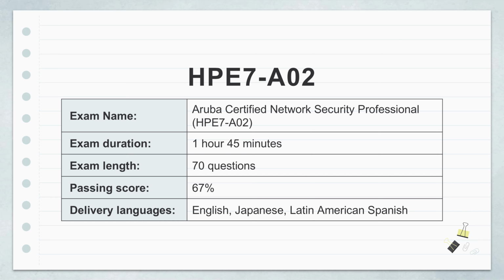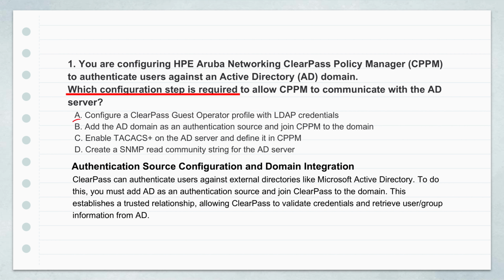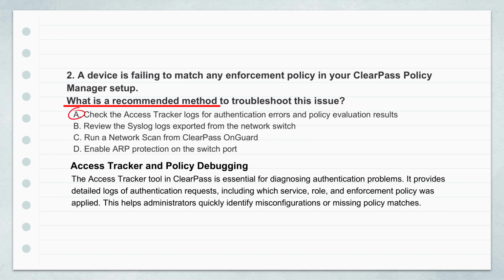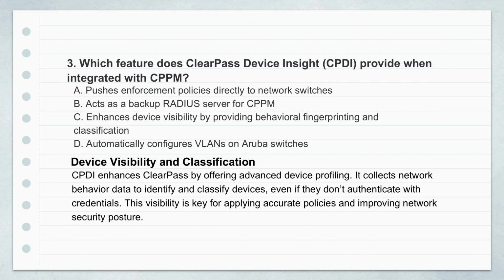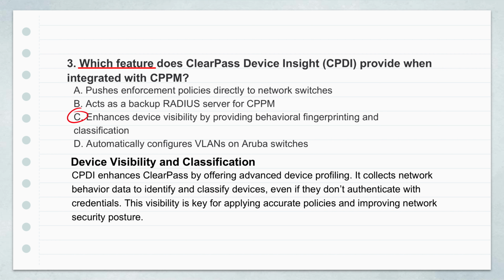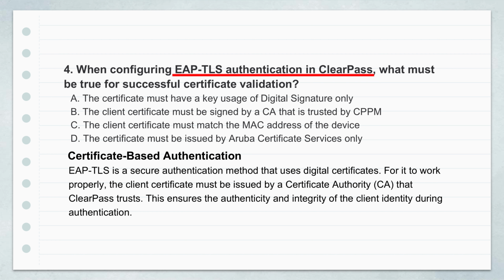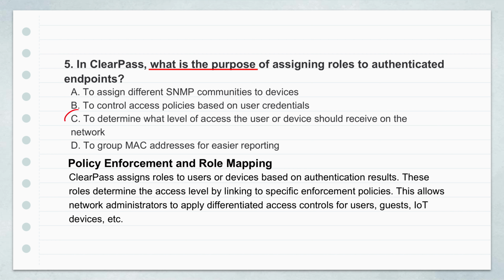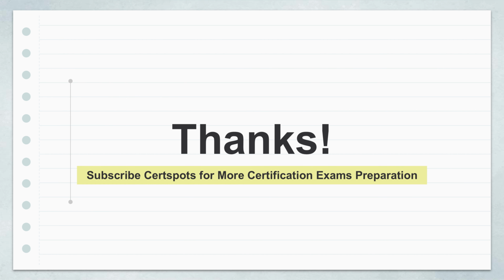HPE7-A02 Practice Exam | HPE Network Security Professional Certification Guide 2025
Prepare with confidence for the HPE7-A02 exam and become an HPE Network Security Professional! This video features a complete practice exam walkthrough to help you get familiar with the types of questions, test format, and key concepts covered in the certification.

Whether you're aiming to upgrade your IT career or validate your skills in HPE Aruba networking and security, this study guide will boost your readiness. Ideal for IT professionals, network engineers, and security specialists preparing for the 2025 certification update.

🎯 What You’ll Learn in This Video:
HPE7-A02 exam structure and key focus areas
Sample questions with explanations
Study tips and recommended resources
Insights into the HPE certification path